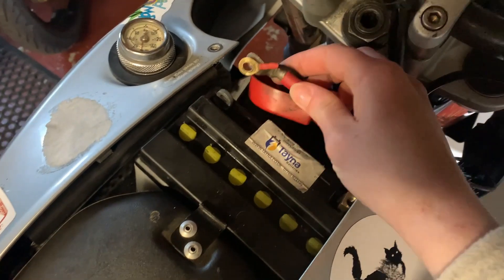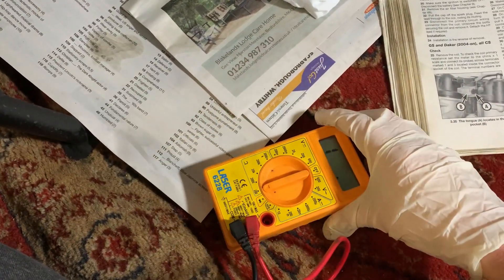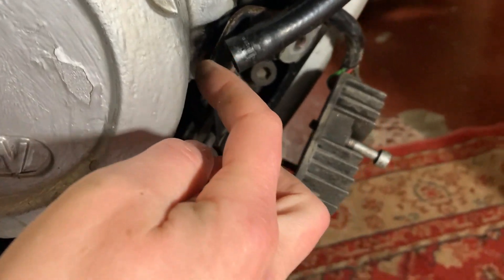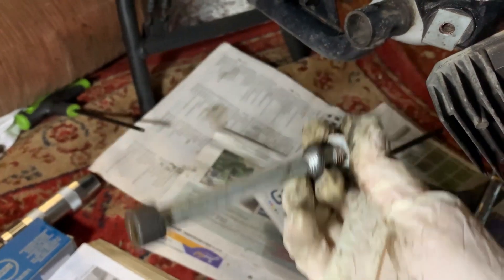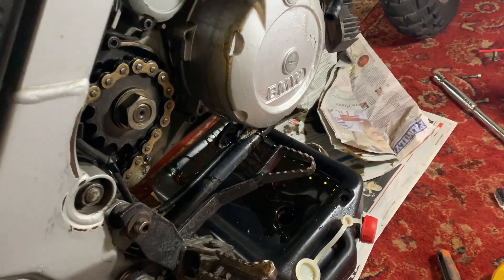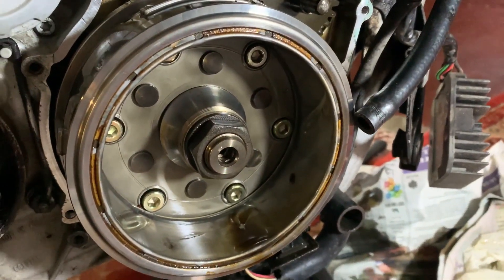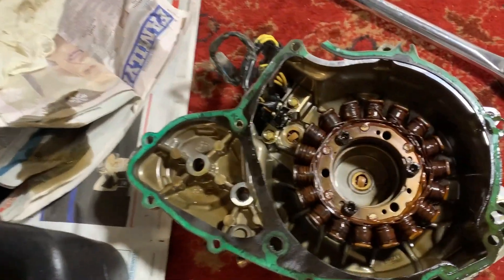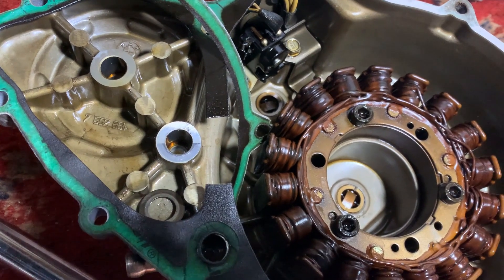PART 4 - ALTERNATOR - F650 STALLING - METAL PARTICLES ON IGNITION TIMING SENSOR/CRANKSHAFT POSITION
In this video I remove the alternator cover to check if there are any metal splinters on the ignition pickup trigger/crankshaft position sensor/ignition timing sensor. I had to disconnect the battery, remove the front sprocket cover and unscrew a frame bolt which secures the voltage regulator bracket in place before removing all 10 bolts to remove the cover. Don't forget to disconnect the wiring terminals once you have removed the connector cover plate and be ready to catch the excess oil that will pour out the bottom when you begin removing the alternator cover. I may have used the multi meter incorrectly to test the resistance on the sensor side of the alternator so please do leave a comment if this is the case to help other f650 owners going forward :) Oh, and don't forget to locate that cheeky washer that is located on the starter idle gear shaft, it has a habit of falling in to the outer casing once removed.